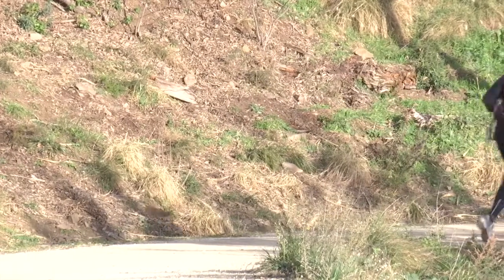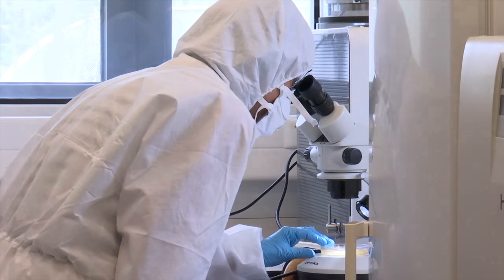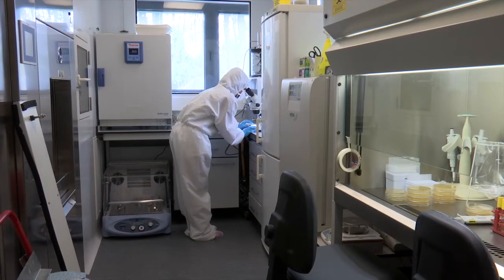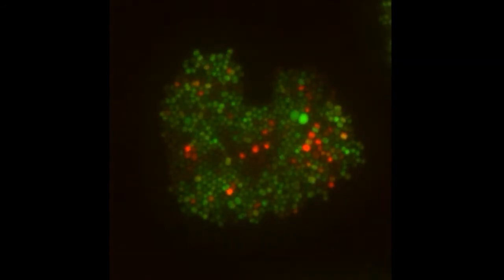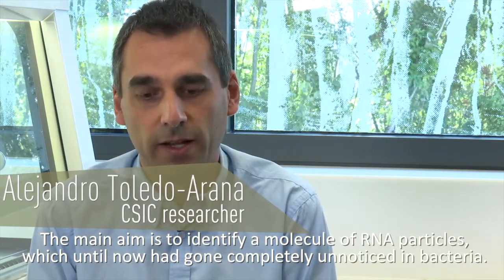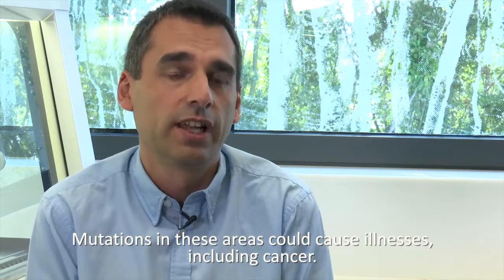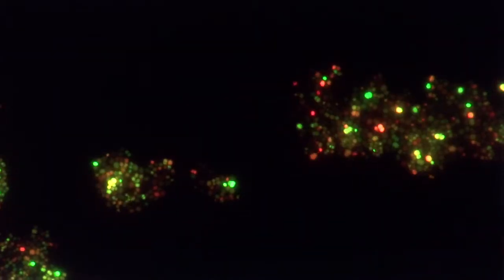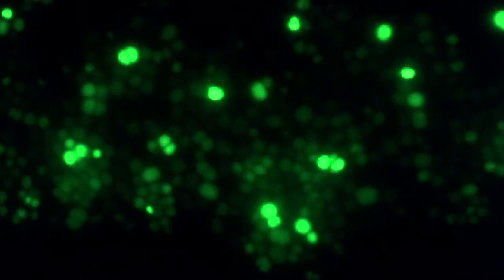Identify new bacterial regulators to improve human and animal health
A project led by the Spanish National Research Council (CSIC) researcher, Alejandro Toledo-Arana, at the Institute of Agro biotechnology (a centre shared between CSIC, the Public University of Navarra and The Regional Government of Navarra), is studying new genetic regulatory mechanisms in pathogenic bacteria. According to scientists, understanding how bacteria regulate their genes will allow the long term design of compounds which manipulate bacterial processes. For example, this will involve designing new antimicrobials to fight against infections, or to improve any bacteria-based production process. The project has received a Consolidator Grant from the European Research Council (ERC), valued at €1.8m.